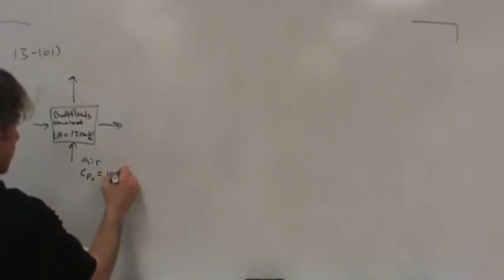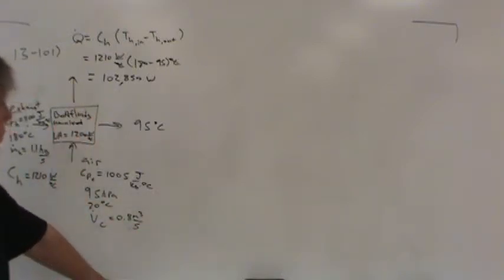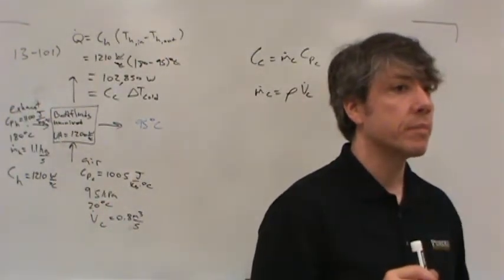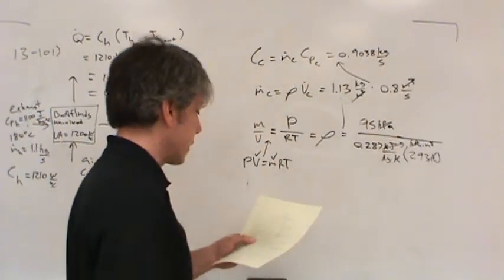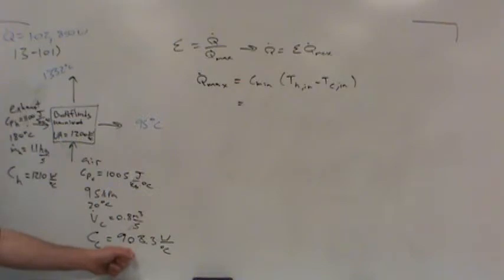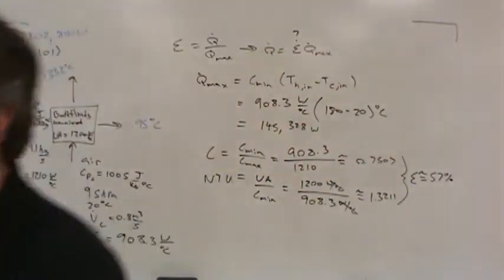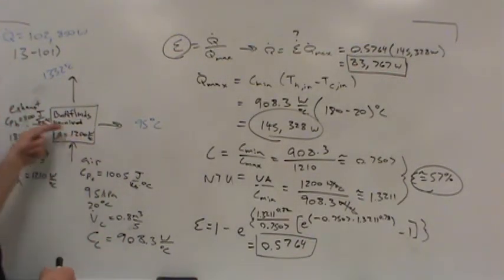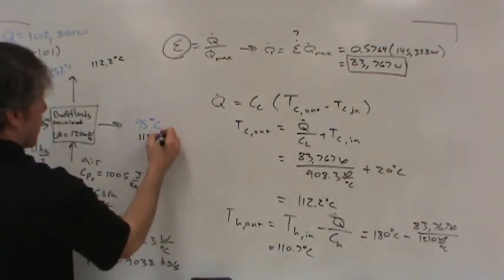MET 220 13 101